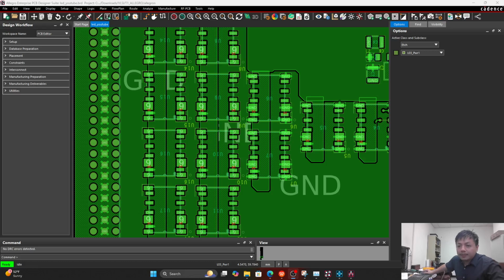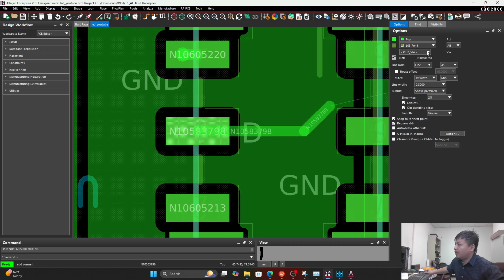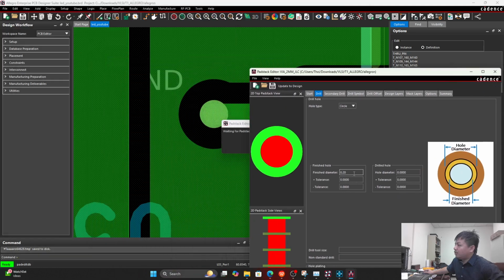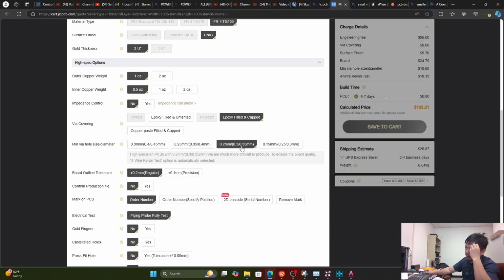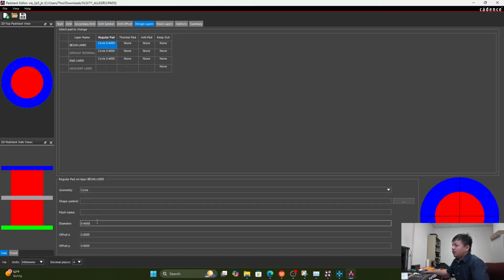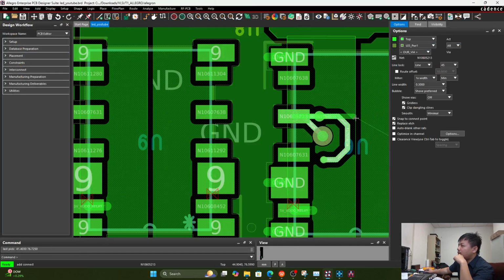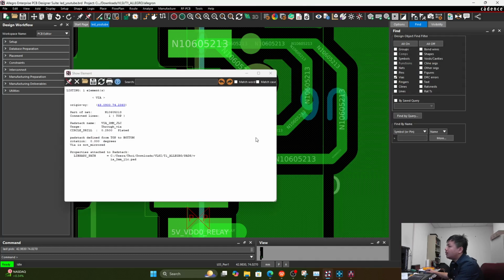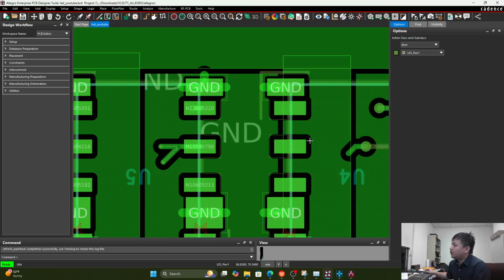Allegro PCB: How to Create VIA in Pad Stack editor and include VIA, modify, Update and replace VIA